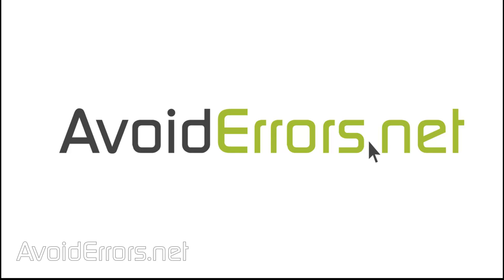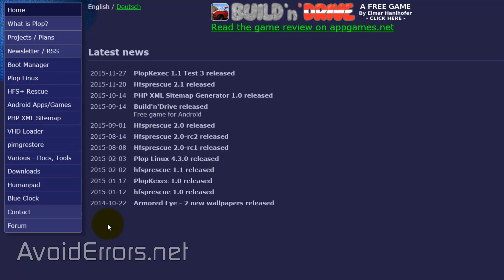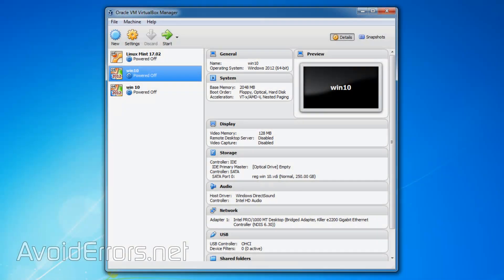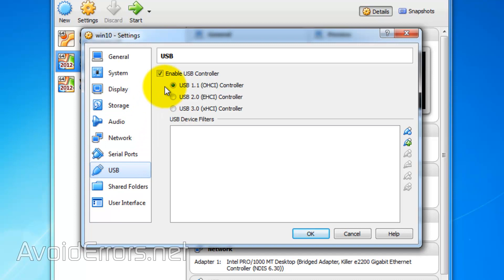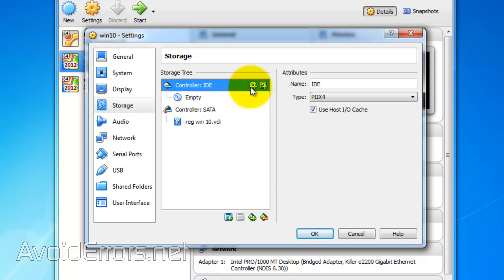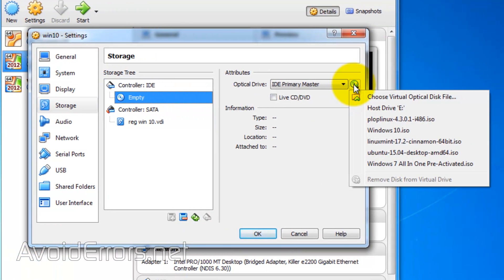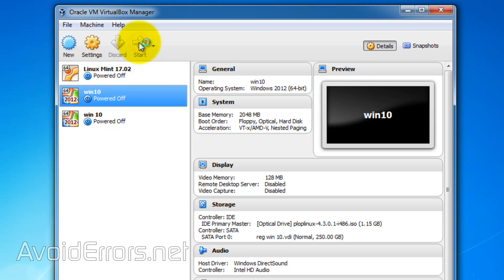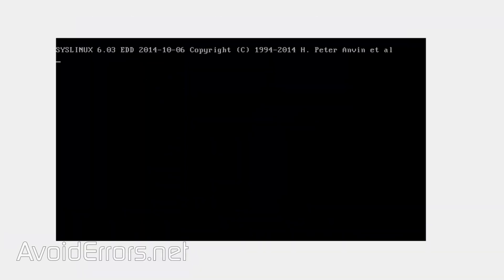How to Boot from a USB Drive in VirtualBox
In order to boot from a USB device, another bootloader is required.